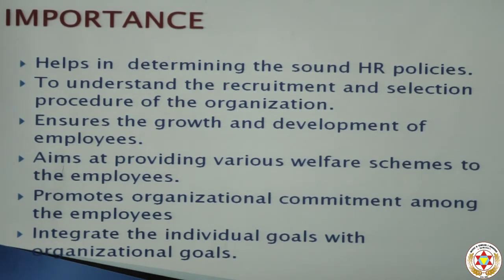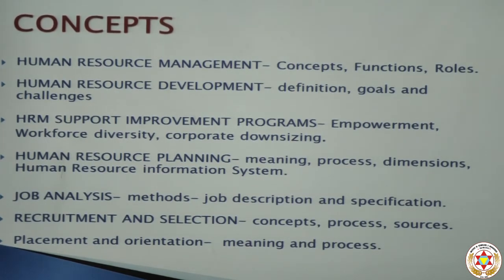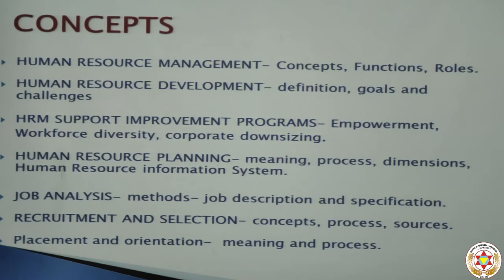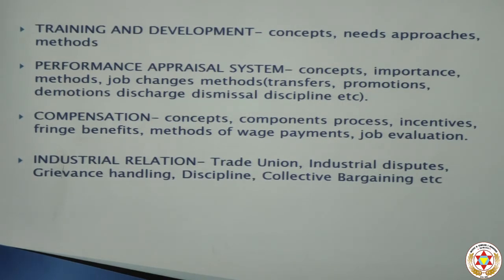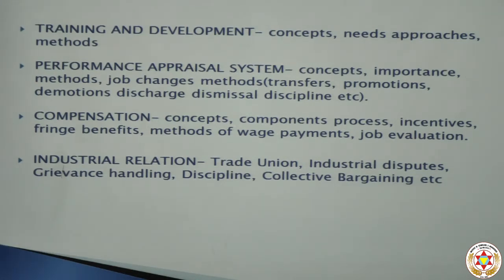HRM-syllabus(Introduction)- B.com(H) - 3rd sem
Human Resource Management - syllabus(Introduction) for B.com(H) - 3rd sem,B.com(CA) - 2nd year.